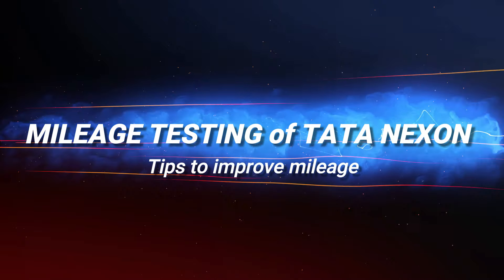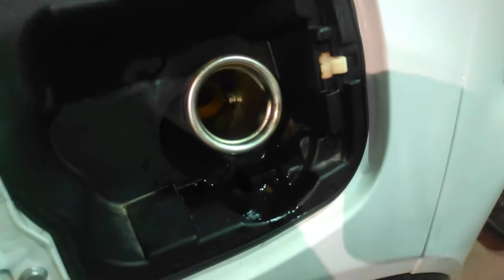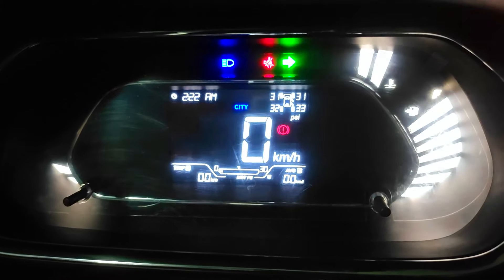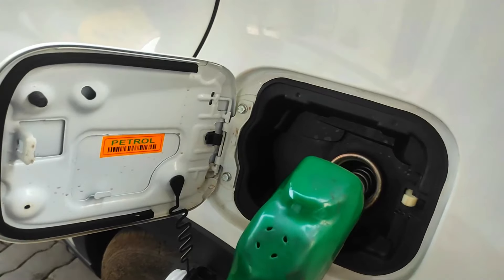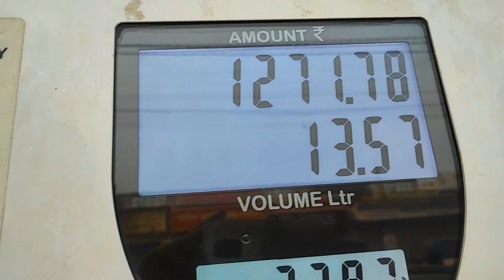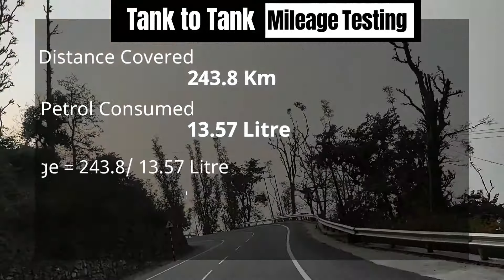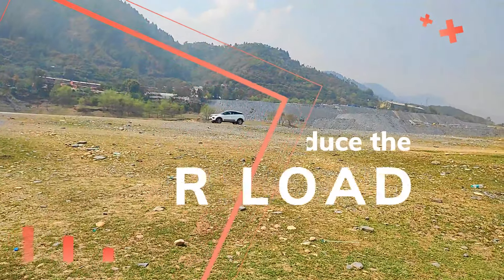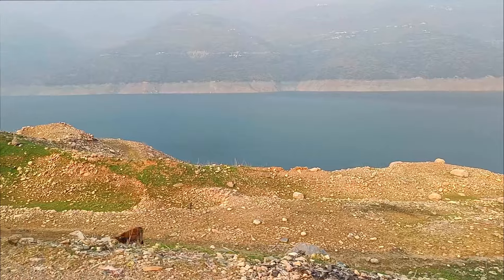Tips to improve mileage | Mileage Testing | Tata Nexon 2022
In this video, we are going to do the mileage testing of TATA NEXON. We have already done a testing of Mileage of Tata Nexon. However, this time we are going to follow some steps in order to improve the mileage. In this video, we are also going to share tips to work on mileage efficiency.

Music used in this video:
Song                    Fall In Love
Artist                   DigEx
Licensed to        AEI; Featherstone Music (publishing)